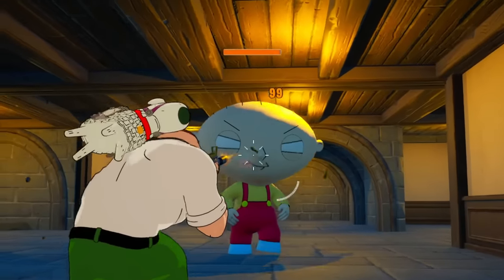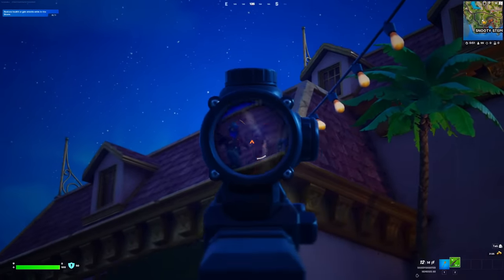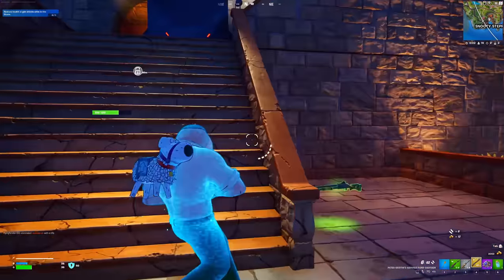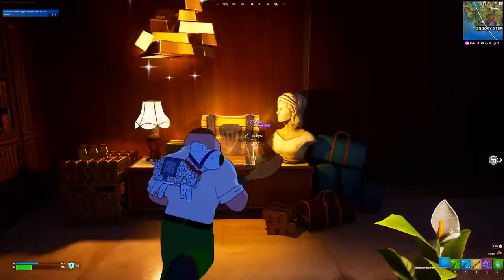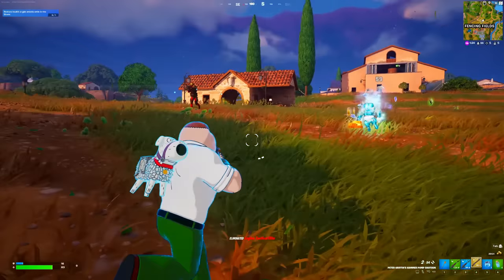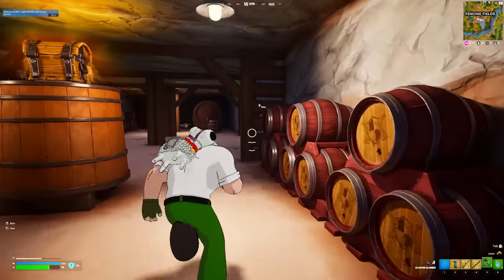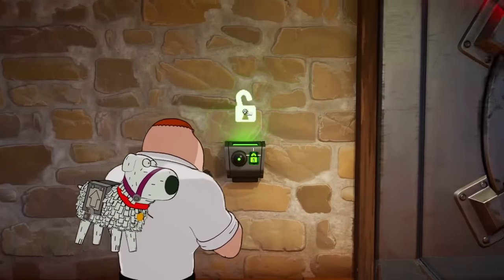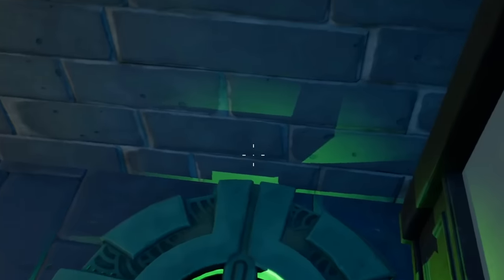NEW STEWIE GRIFFIN BOSS in Fortnite Update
NEW STEWIE GRIFFIN BOSS in Fortnite Update Secrets you missed in Fortnite Update! Garten of STEWIE GRIFFIN is here in Fortnite now.